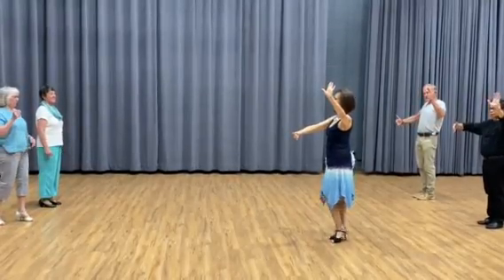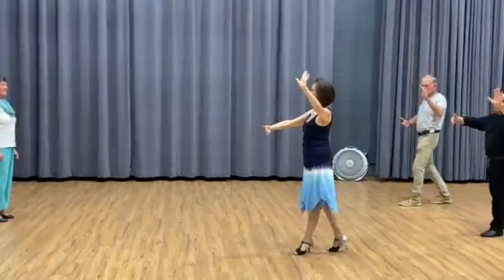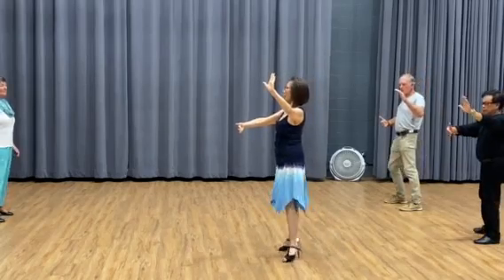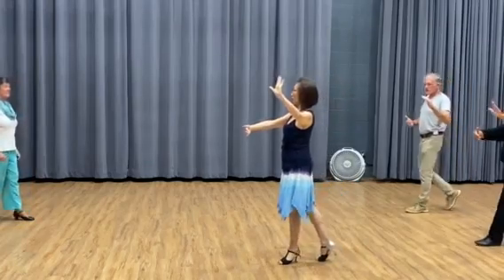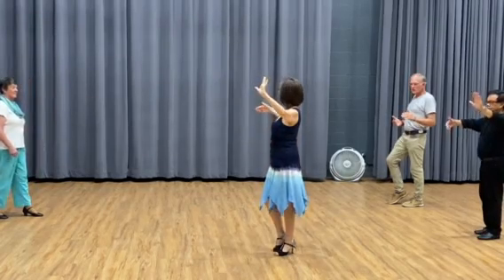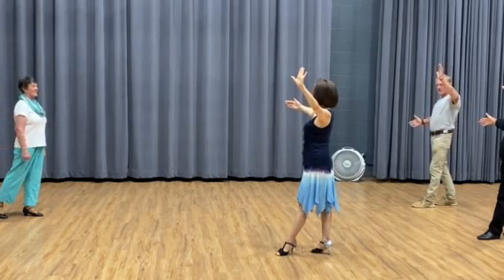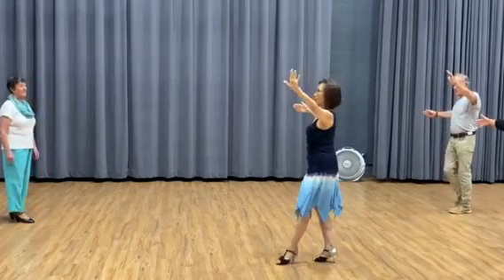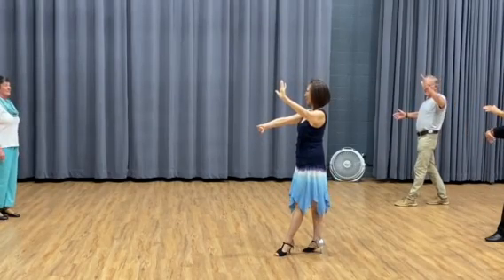Rumba beginner lesson: underarm turn 2 of 4 (how to lead 1), Ballroom & Latin Dance Club, MN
You can learn up to 18 social dances easily while enjoying the series.
Private Lesson:
Group lessons/Parties:
Every Wednesday 2 classes from 7 -8:30 pm (basic-social level) and 8:30 - 9:30 pm (social-intermediate level).